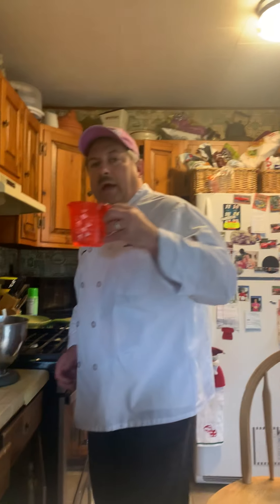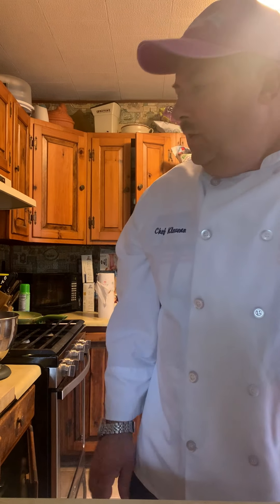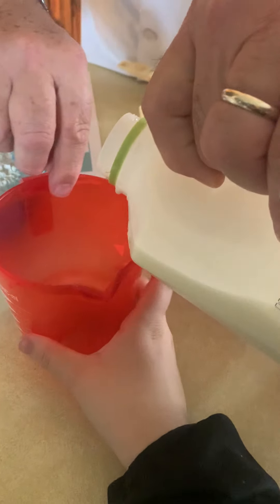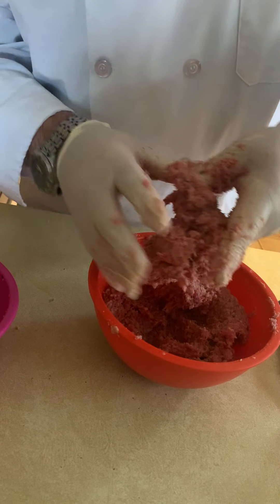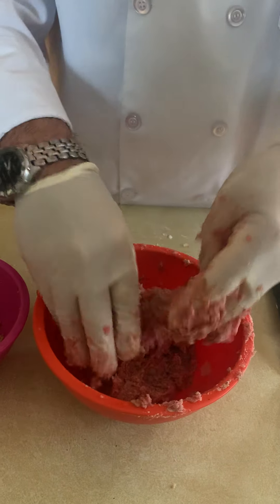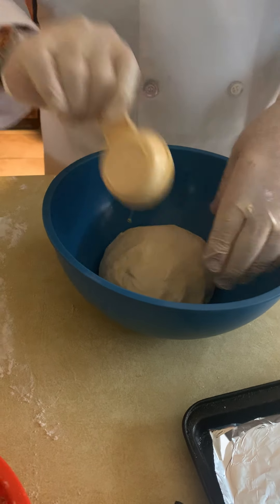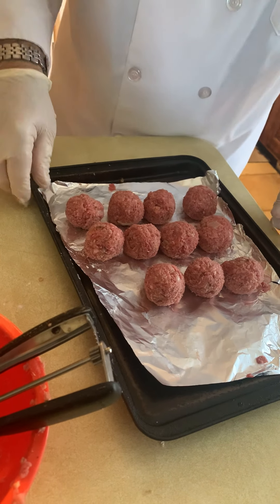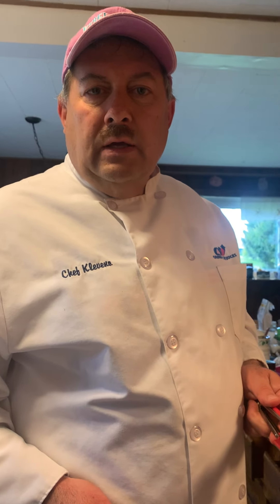Chef K’s Hero roll with Meatballs part 1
Hero roll with meatballs recipe demonstration